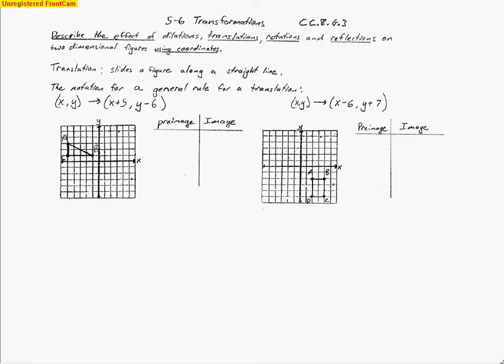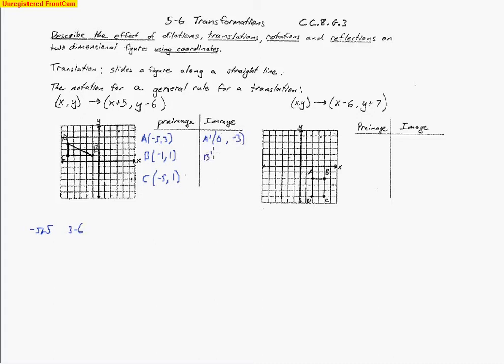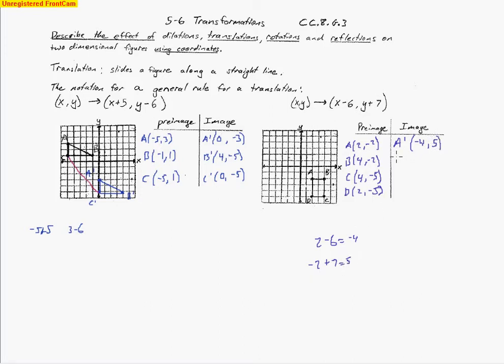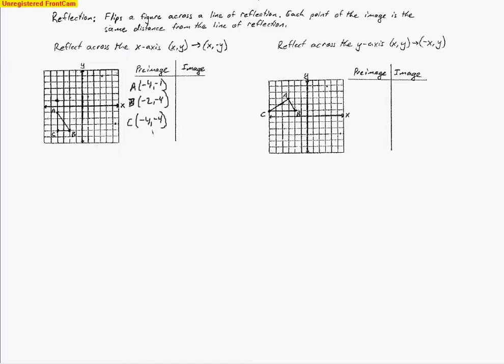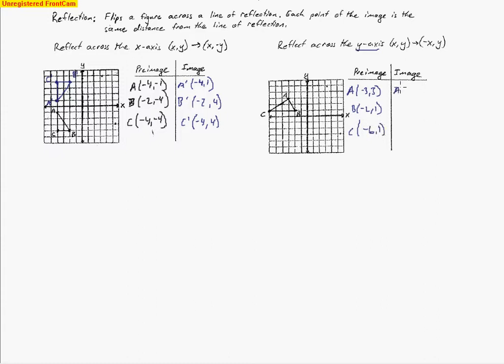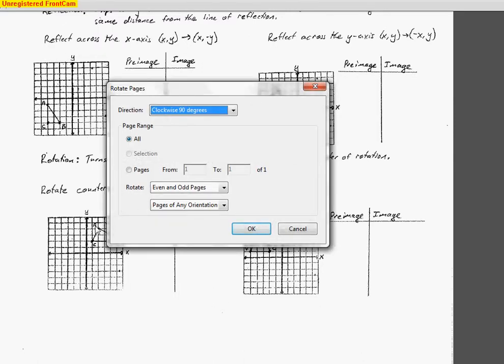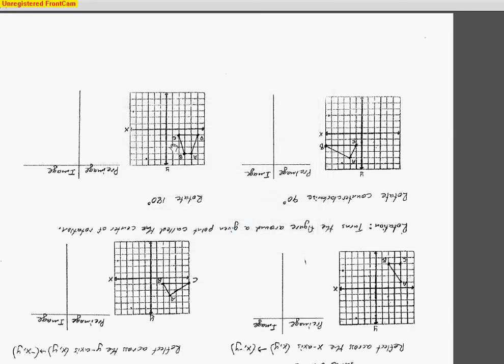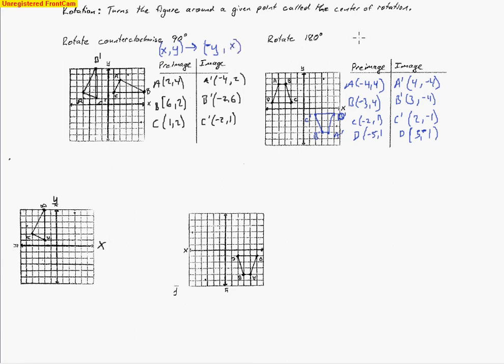5 6 Transformations